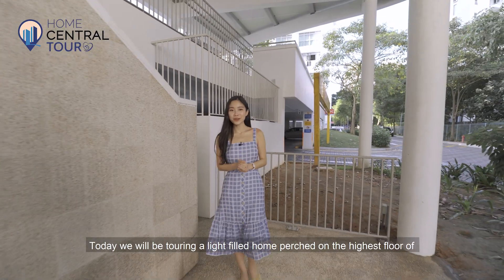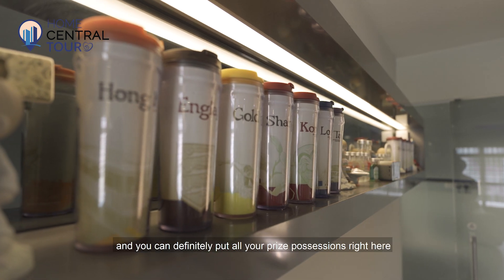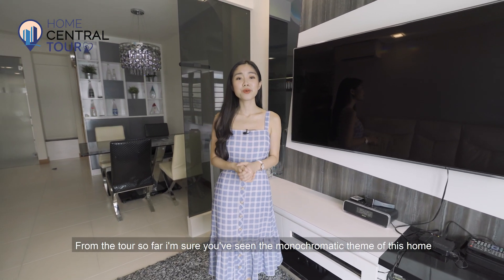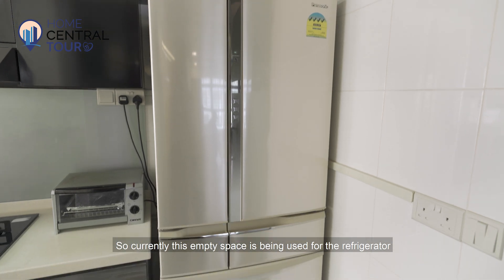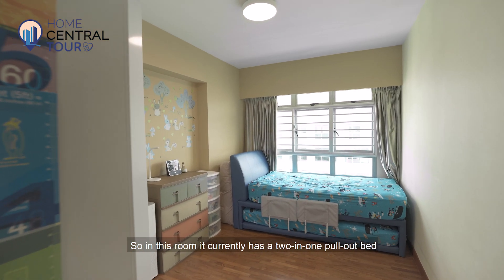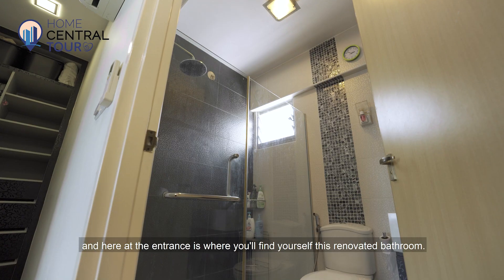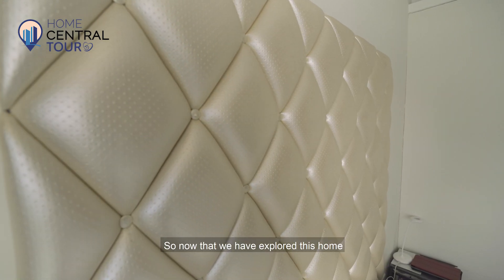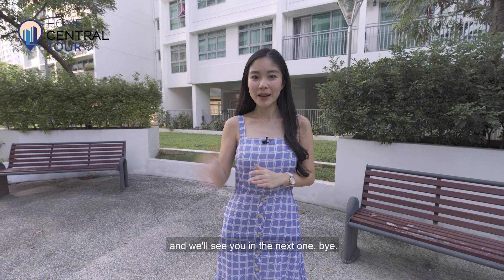Inside A Exclusive Top Floor Monochromatic Tone 4RM Unit In Punggol For $588K | Singapore Home Tour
Today we have a light-filled home perched on the highest floor of Punggol Arcadia, one of Punggol's most convenient homes. Being on the exclusive top floor, the constant flow of fresh air and natural light adds a crisp and calming feeling to this minimalist monochromatic home.

With Punggol interchange, MRT station, and everyday conveniences at your doorstep, relish the time saved commuting

Entrance of unit 0:34
The shoe cabinet is of a monochromatic tone, placement is also ideal for Feng Shui and privacy. Open display shelves are also added to allow you to showcase your prized possessions.

Dining Area 0:58
Currently a 4-seating, perfect for small families. It also has additional shelving and cabinets. Additionally, there is a tinted glass panel that helps separate the living and dining area.

Living area 1:19
With the unit being on the topmost floor, this means that you will receive a lot of natural lighting which helps to rejuvenate the living area and also allow it to feel really airy. There is also an additional built-in bay window in dark gray laminate. The ceiling of the living room is of a soft curve design with adjustable lighting in many different colors

Kitchen 2:19
The same monochromatic tone is used throughout the rest of the house, like the quartz countertop and gray tone wood laminate on the cabinets.

Common room 1 3:19
This room currently has a 2 in 1 pull-out bed which helps save space. There is a built-in wardrobe that is in a white laminate

Common room 2 3:39
Huge collection of Rilakkumas. There is an open shelf which you can use to explore and put various things. There is also an additional built-in wardrobe that is in light gray.

Master bedroom 4:04
Master bedrooms in 4 room flat in Punggol Arcadia is really spacious such that you can carve out an additional walk-in wardrobe. A sleek TV console and a bay window are also installed in this room with really elegant cushioning. The windows in the master are also really huge similar to the ones in the living room, allowing a lot of natural lighting and making this place bright and airy

Amenities 5:06
Punggol MRT station and world-class mall Waterway Point are just a 3-minutes walk away. Other eateries shops and supermarkets are within a 5-minutes walk as well. Residents get to enjoy added conveniences with the upcoming Punggol Town Hub comprising a hawker centre, national library and more. As well as a regional sports centre. The massive transformation of Punggol Digital District will also make this location a highly desirable estate for work, rest and play.

📲 Call  Lorraine Tan @ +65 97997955 or Lyndon Leong @ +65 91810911 for an exclusive viewing today!

𝐀 𝐠𝐨𝐫𝐠𝐞𝐨𝐮𝐬 𝐮𝐧𝐢𝐭 𝐧𝐨𝐭 𝐭𝐨 𝐛𝐞 𝐦𝐢𝐬𝐬𝐞𝐝!